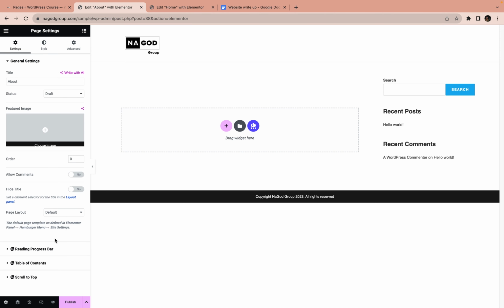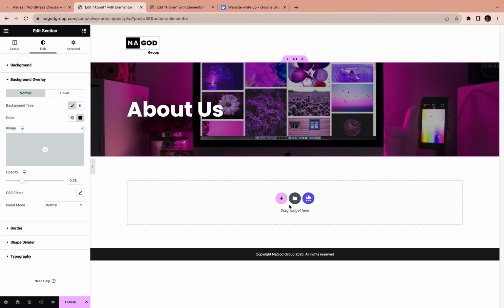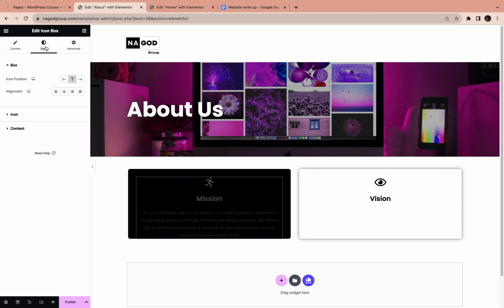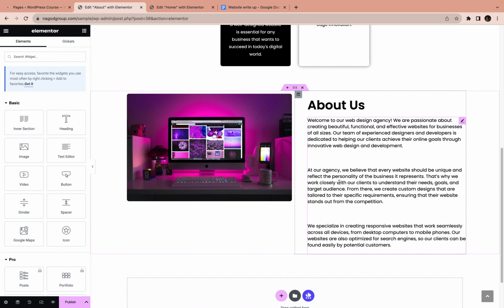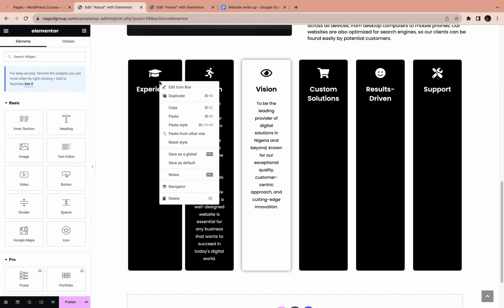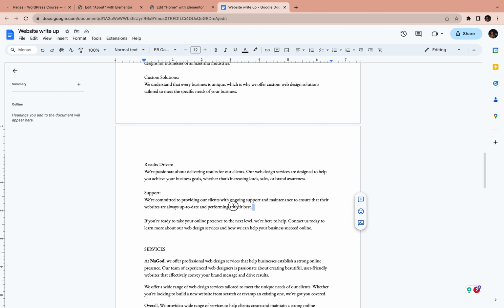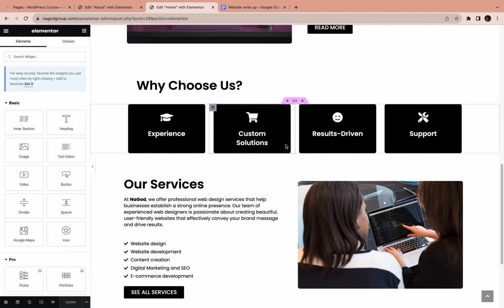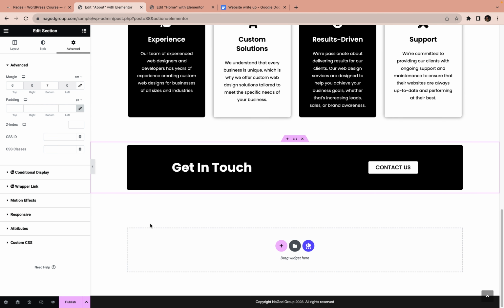How to Create an About Page in WordPress for Beginners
Welcome to our beginner-friendly WordPress tutorial! In this video, we’ll guide you through creating an engaging About Page for your WordPress website. Whether you’re building a personal blog, a business site, or an online portfolio, a well-crafted About Page helps you connect with your audience and build trust.

What You'll Learn:
- Why an About Page is essential for your website
- How to access and use the WordPress editor
- Tips for writing compelling content
- Adding images and media to enhance your page
- Customizing the design to match your brand

No prior experience is needed—follow along, and by the end of this tutorial, you'll have a polished and professional About Page ready to share your story with the world.